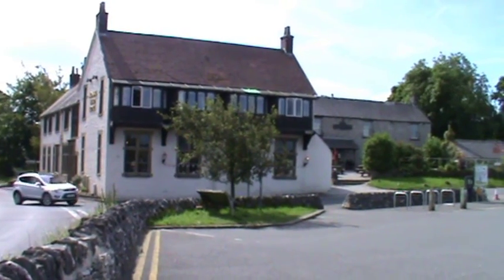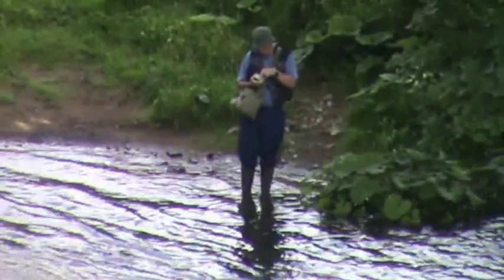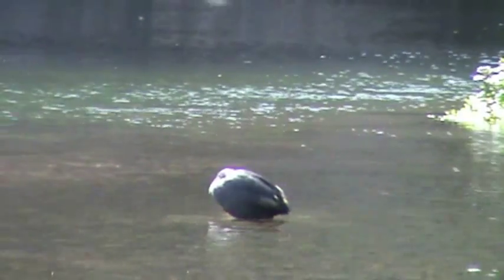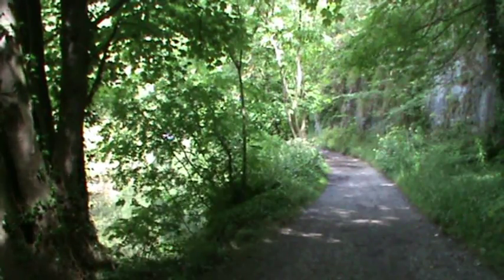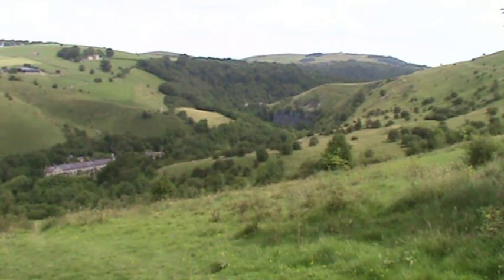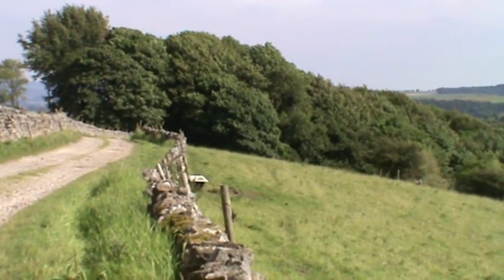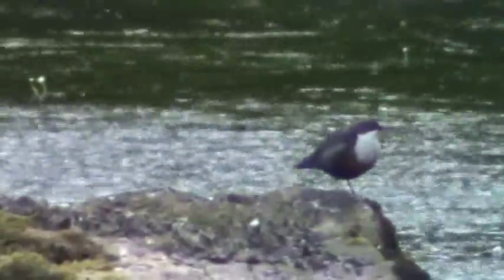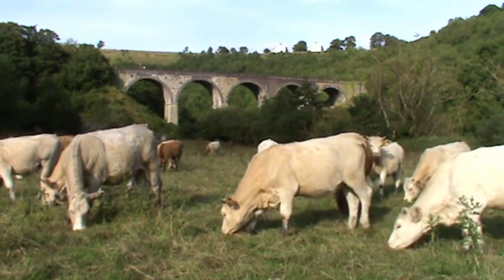Peak District Country Walk - Monsal Head-Miller's Dale-Monsal Dale round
Our video is a guided walk in the Peak District in the Derbyshire Dales. We start our walk from Monsal Head cross over Monsal Viaduct and follow the Monsal Trail (a disused railway line) along side the River Wye to Cressbrook, Miller's Dale and Litton Mill then return through Monsal Dale following the River Wye via Brushfield and Lees Bottom. Approx 6.25 miles allow 2 hours 45 minutes using OS Explorer map OL24. The Peak District - White Peak Area.